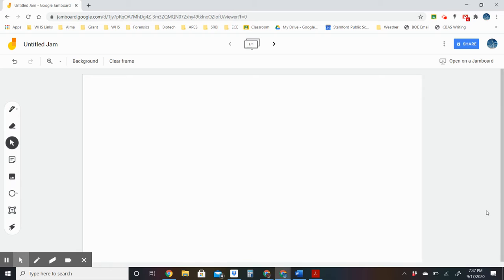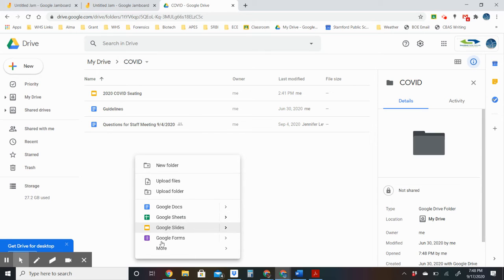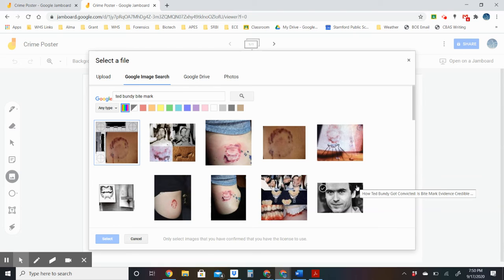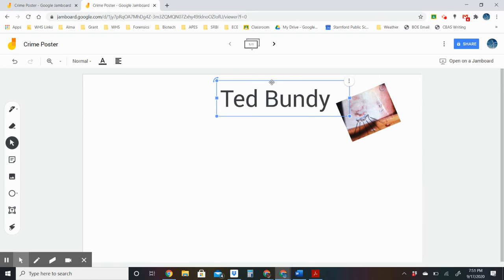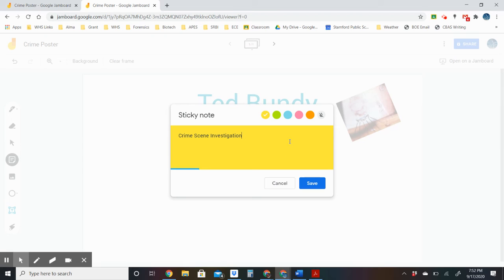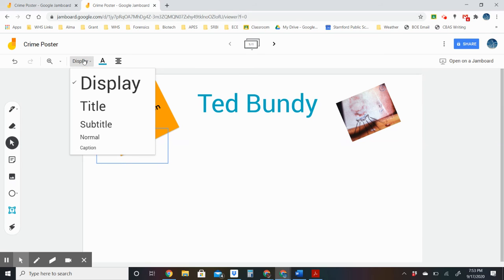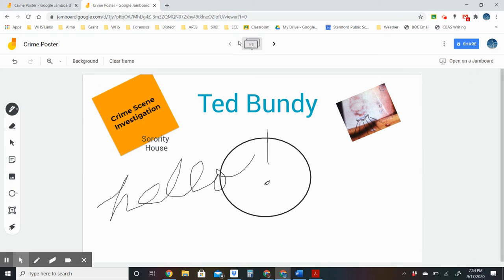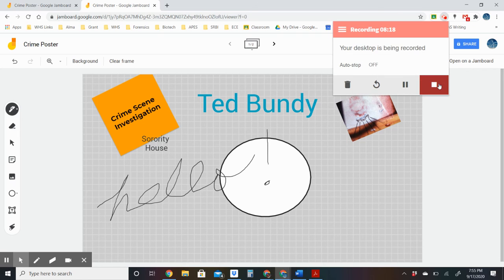Google Jamboard Tutorial 2020